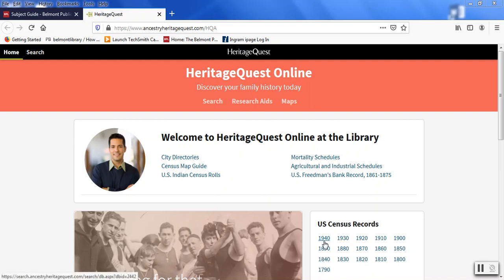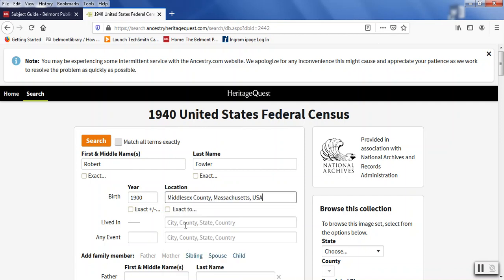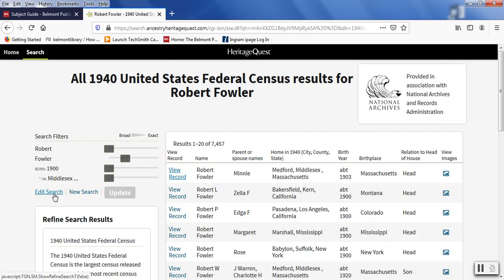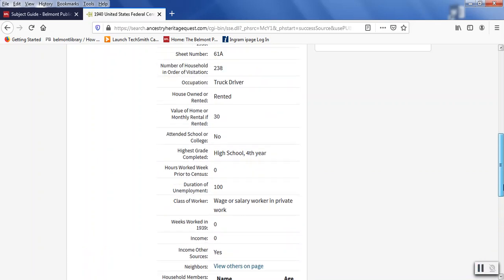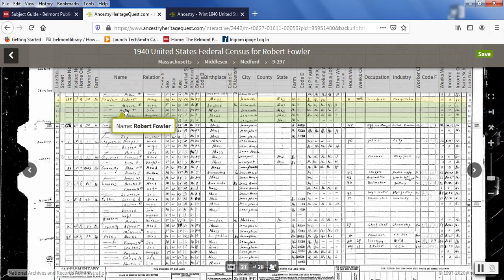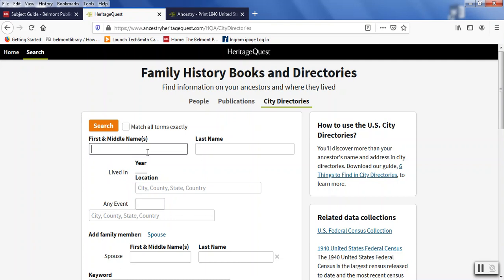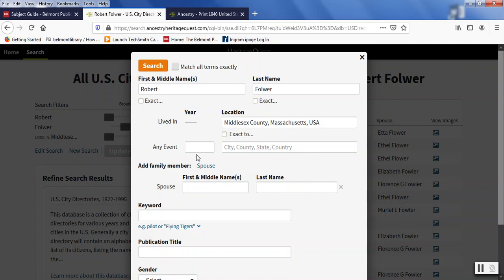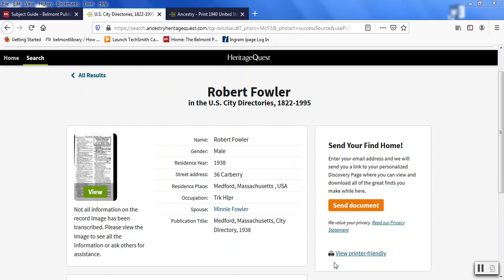Family History Research with HeritageQuest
In this video we walk you through how to access HeritageQuest from home, so you can research your family history.